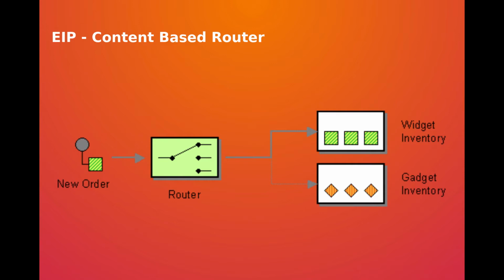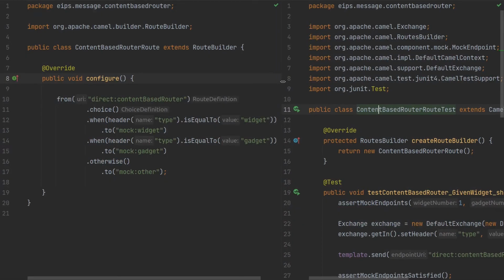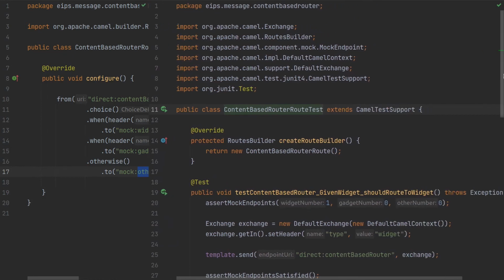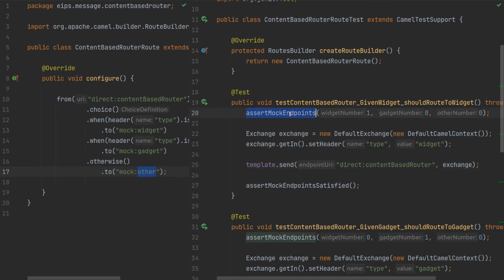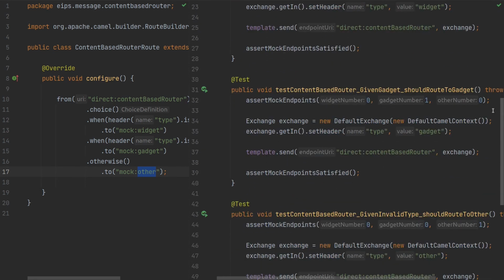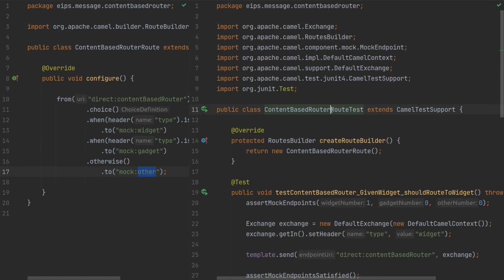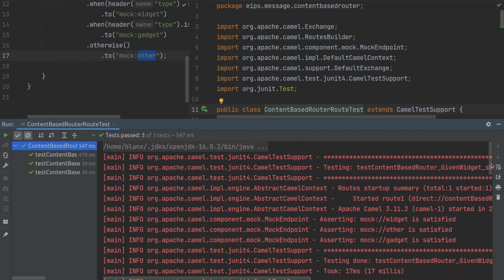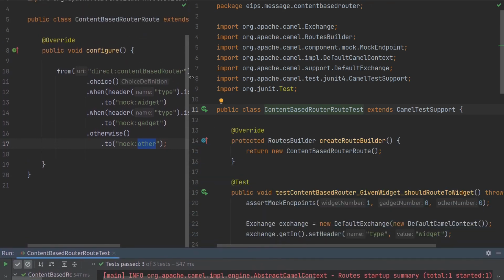Enterprise Integration Patterns - Content Based Router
Hello!

As you probably see this is not another video about Apache Camel (even though i use it for example). My idea is to create a couple mini series about Enterprise Integration Patterns, it's tightly coupled with Camel and most of it's features is based on this excelent book.

Take care,

Djordje / George